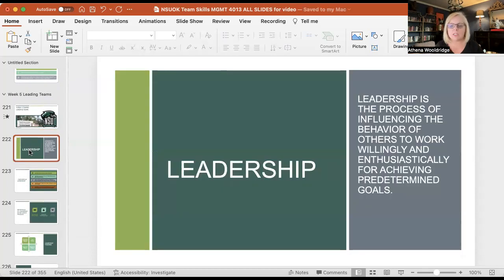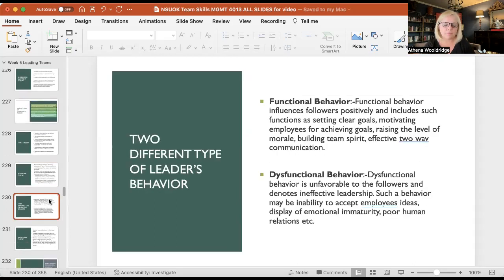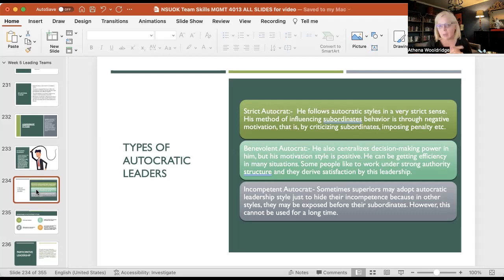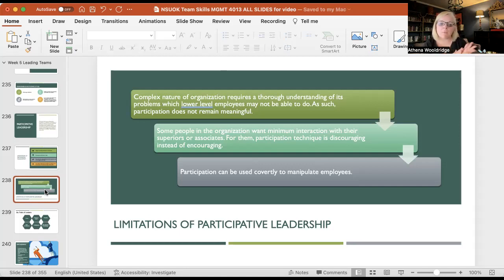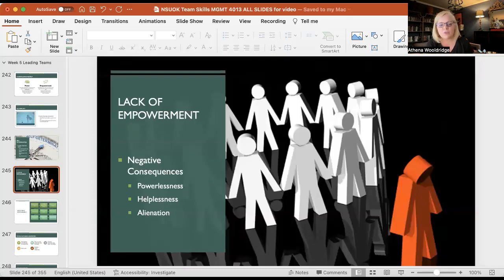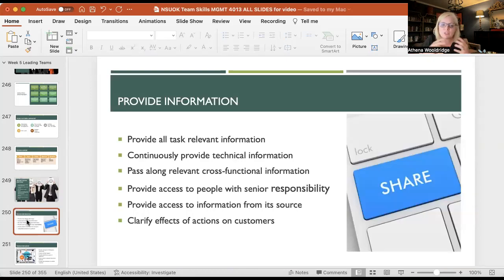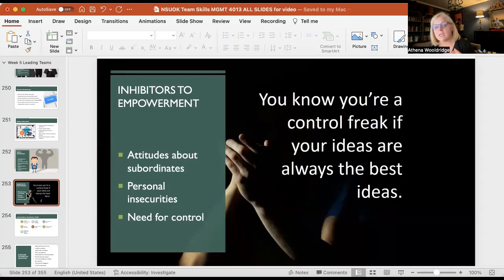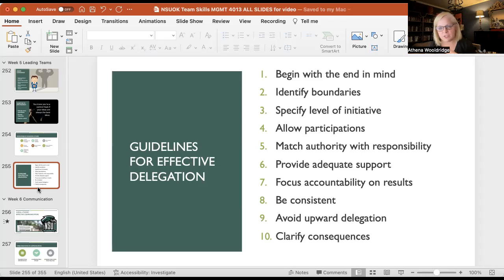MGMT 4013 Week 5